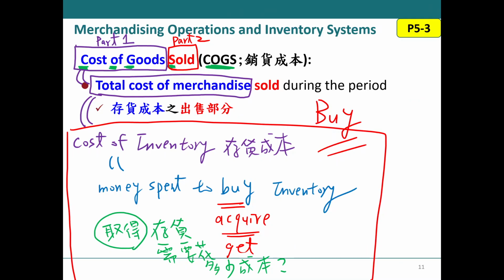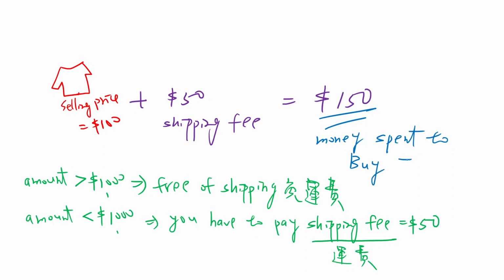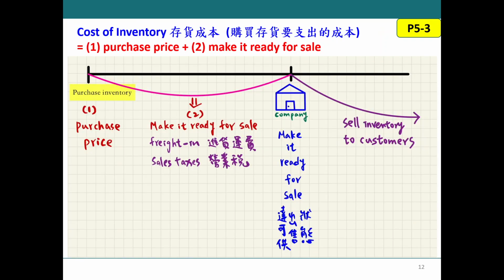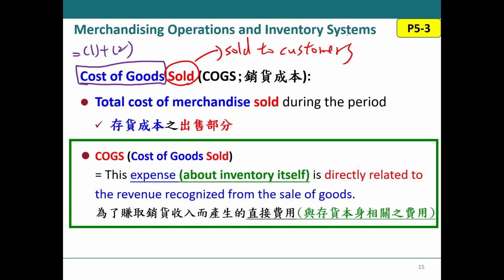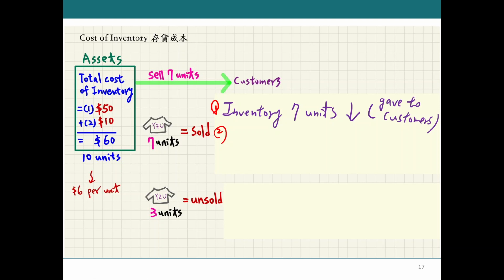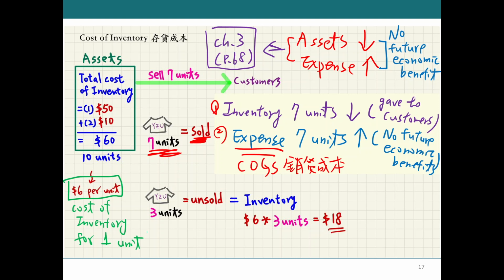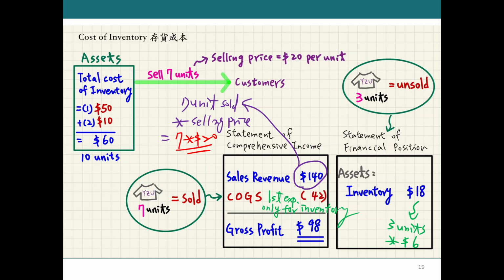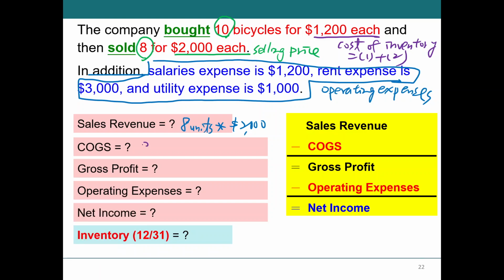Chapter 5_Part 2_112